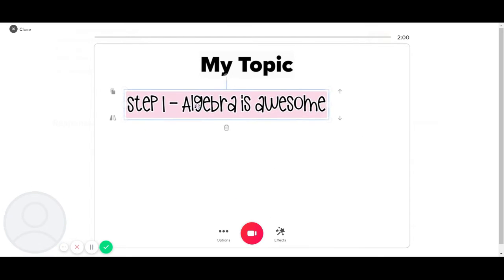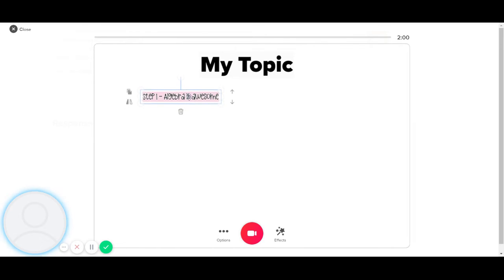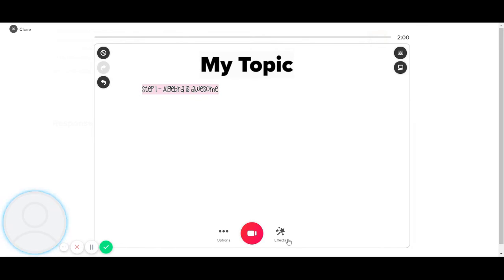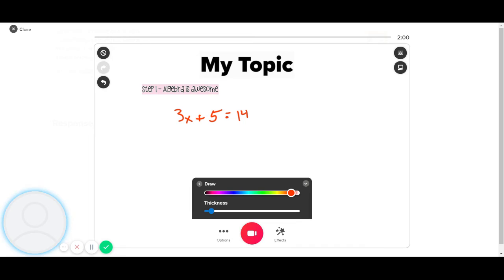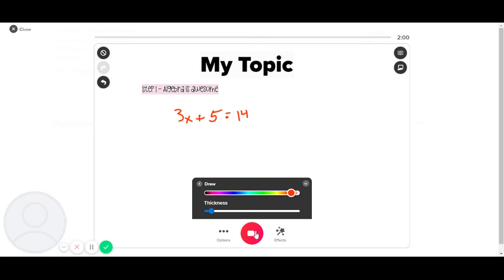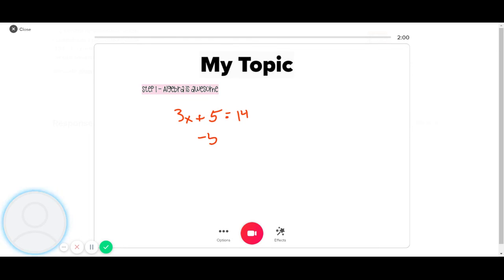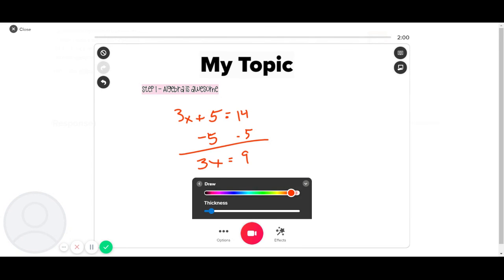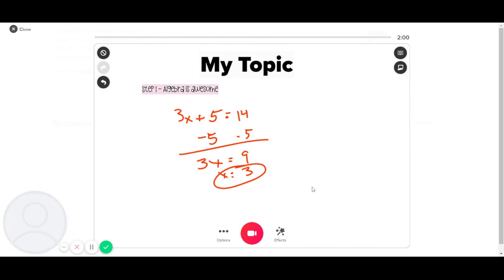Unit 0 Flipgrid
This walk through will explain how to first set up a blank whiteboard with your notes and examples before actually making your recording.